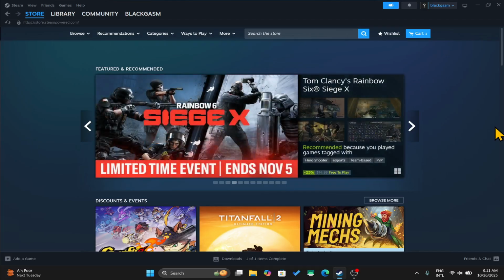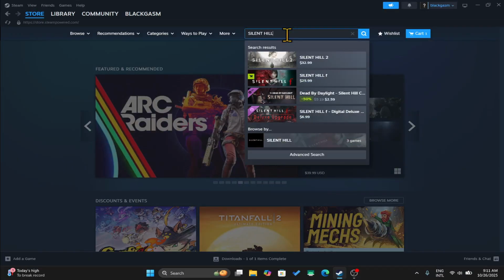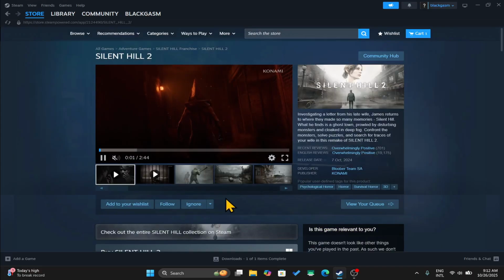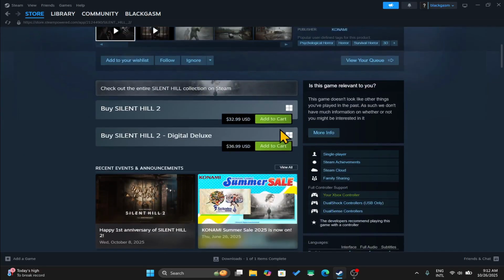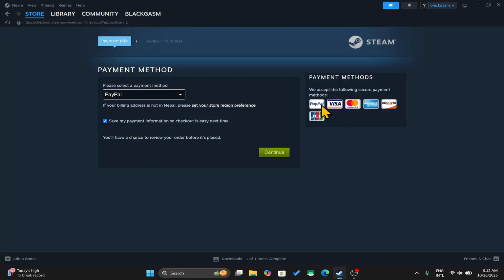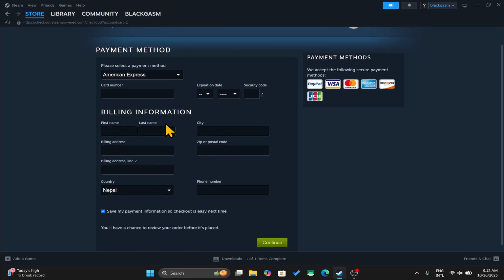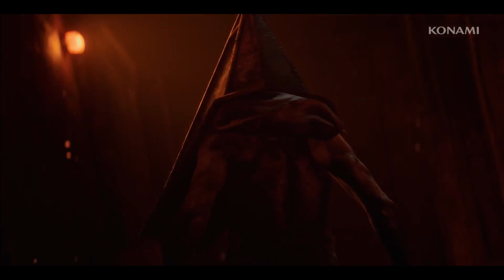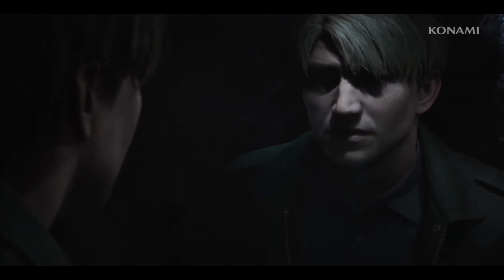How to Download and Install Silent Hill 2 on Your PC (2025 Guide)?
In this video, we'll walk you through the process of downloading and installing Silent Hill 2 on your PC, ensuring you can experience this classic survival horror masterpiece on modern systems.